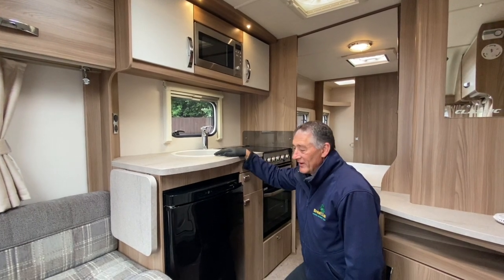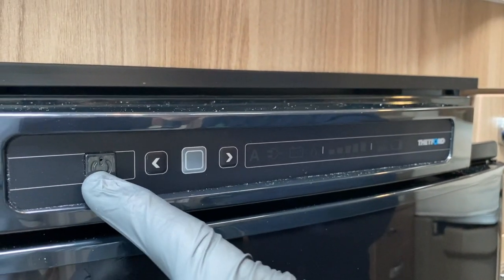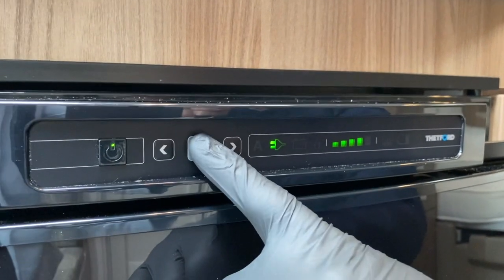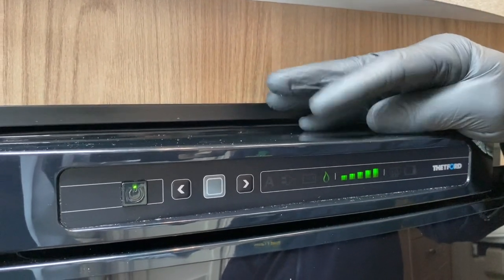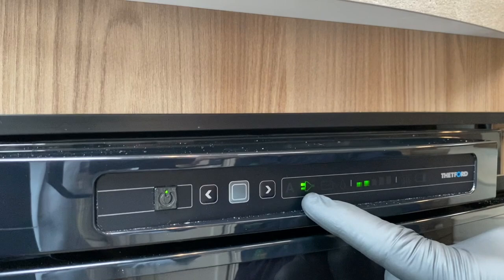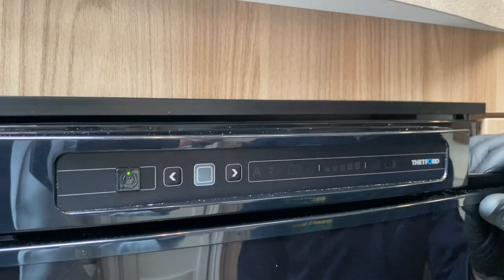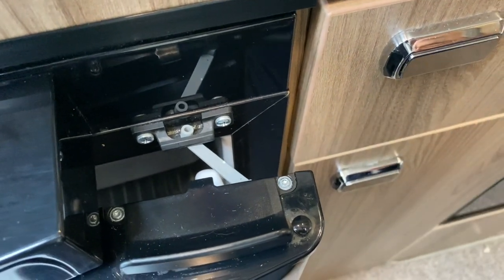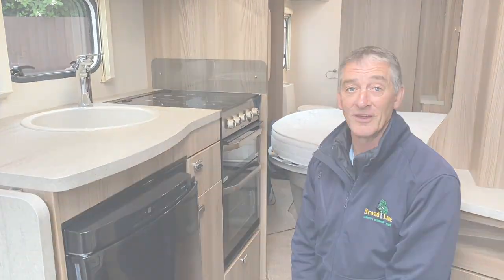Manual Thetford Fridge Demo || Swift 2016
Manual Thetford fridge demonstration in a Swift 2016 model